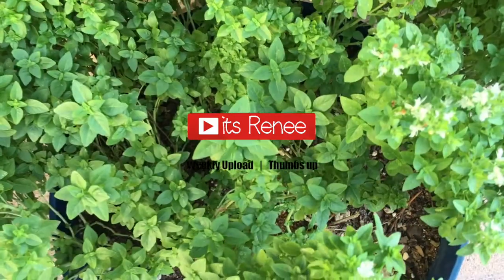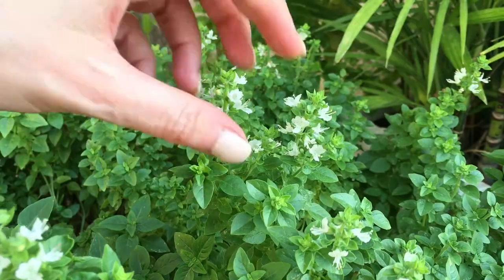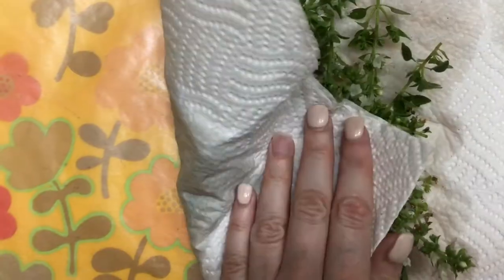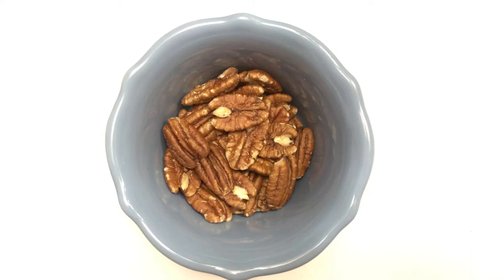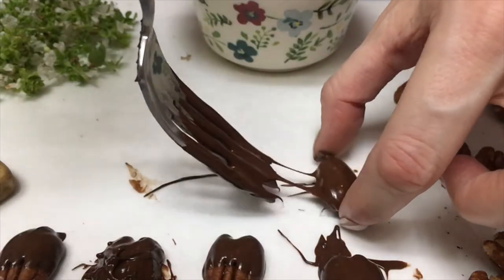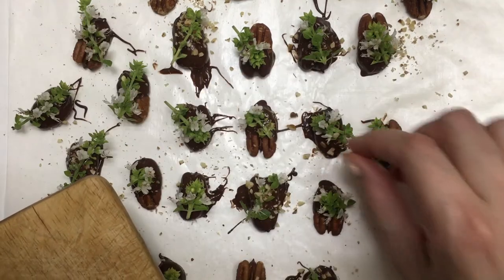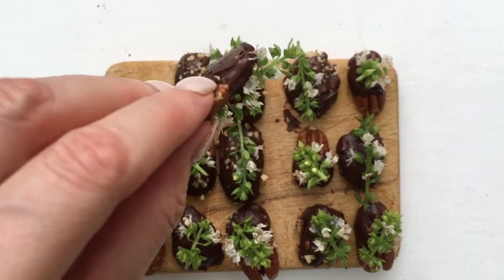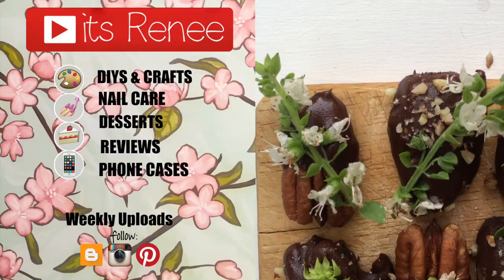DIY Chocolate & Flowers Yummy Snacks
Hi! I hope you like this DIY Chocolate and Flowers Yummy Snacks!